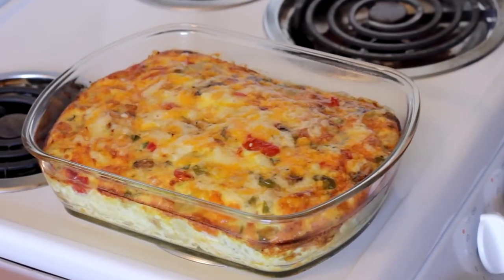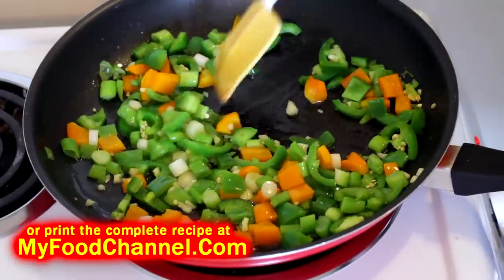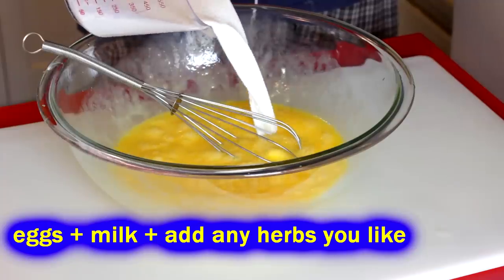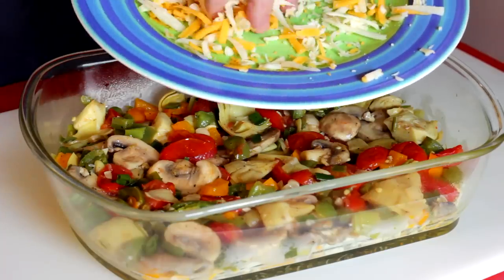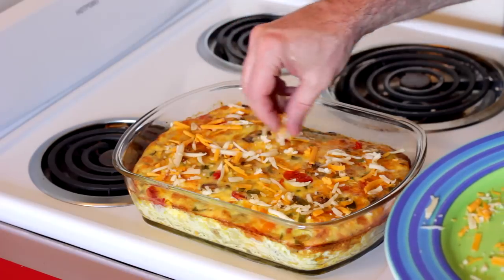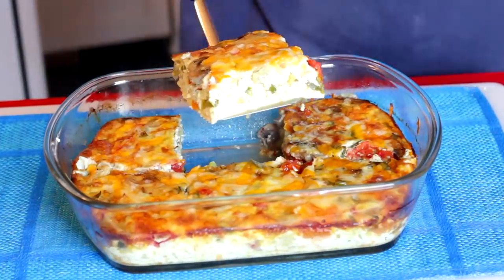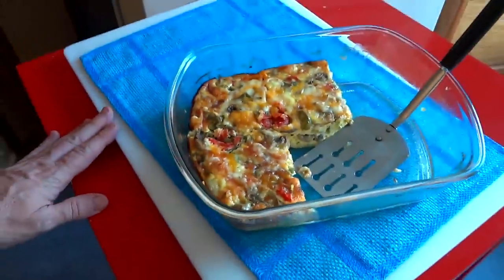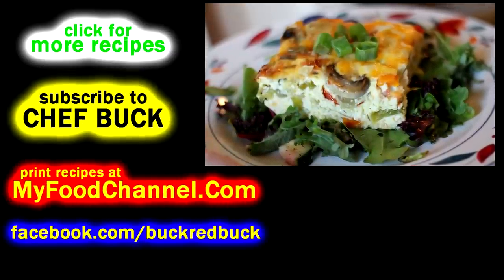Easy Egg Bake Recipe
Give this easy Egg Bake Recipe a go. Or is it an oven omelette recipe? Or just a fancy-pants egg casserole?  Whatever you want to call it, it's delicious and nutritious and super easy to prepare. The leftovers make a terrific breakfast on the go, and it's a great dish for using up odds and ends in your refrigerator, so definitely give this brunch / breakfast dish a try.
Make this Easy Egg Bake recipe and let me know what you think, and for more video recipes,
to print all Chef Buck video recipes.

If you enjoy the content CG and I create on our cooking and travel sites, you can show your support with the price of a cup of coffee at Patreon or by dropping a tip into our tip jar at Paypal . Everything we create we upload to the internet absolutely free--we don’t hold anything back!--we just appreciate all the viewers and kind comments, but if you’d like to buy us a cup of coffee, we’d love it! Thanks!

If you're just getting into home cooking and your kitchen is lacking in the pots and pan department, you can check out some current Complete Cookware Set prices on Amazon

Egg Bake Recipe Ingredients:

10 EGGS
1 cup MILK
1 cup GREEN ONION chopped
3-5 cloves GARLIC finely chopped
1-2 cups shredded CHEESE ...I like Gruyere and Monterrey jack best
1 cup MUSHROOMS sliced
½ cup BELL PEPPERS chopped
½ cup ARTICHOKE HEARTS chopped
½ cup TOMATOES
HOT PEPPERS chopped, to taste
   add CILANTRO, PARSLEY,
   or any chopped HERBS

Egg Bake Recipe Directions:

My favorite part of this dish is the leftovers.  It's great cold for a tasty and nutritious breakfast on the go.  Make a batch at the beginning of your week,
and you'll have a quick snack whenever you like.

Step 1:
Saute your veggies.  Use the suggestions in my recipe, or better yet, use whatever you have on hand.  I NEVER make this dish with the same ingredients,
because it's the perfect opportunity to clean out the refrigerator.  Add salt and pepper as desired.
Step 2:
In a bowl, whisk together the eggs and milk.  Add some fresh herbs if you like.  Chives and basil are awesome in this mix.
Step 3:
Lightly grease an oven safe baking dish, about 8 X 10.
Step 4:
Line the bottom of the dish with freshly shredded cheese.  I like Gruyere and Monterrey jack the best, but use your favorite cheese.
Step 5:
Evenly spread the sauteed veggies over the cheesy bottom.  If you have extra cheese, sprinkle on top.
Step 6:
Pour the egg/milk mix gently over the veggies.  The egg will soak to the bottom and cover the top.
Step 7:
Bake in an oven preheated to 350 degrees Fahrenheit for 40-50 minutes.  Add a sprinkling of cheese to the top during the last 10 minutes, if desired.
Remove from the oven and allow to rest 10 minutes before slicing.

This dish makes a terrific breakfast for a family gathering, it's awesome over salad greens, and the leftovers are perfect for a quick snack or breakfast on the go.

Give this easy egg bake recipe a try and let me know what you think...and bon appétit!